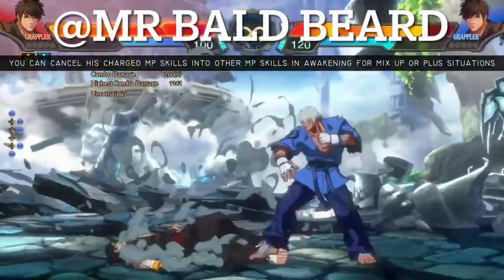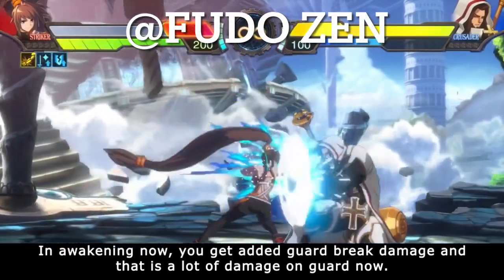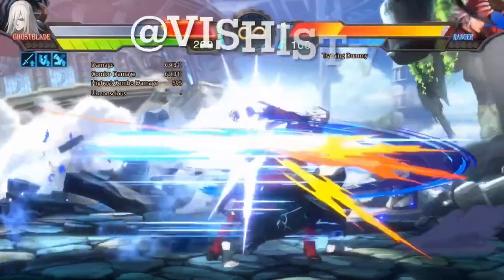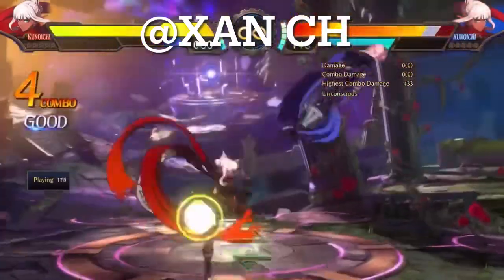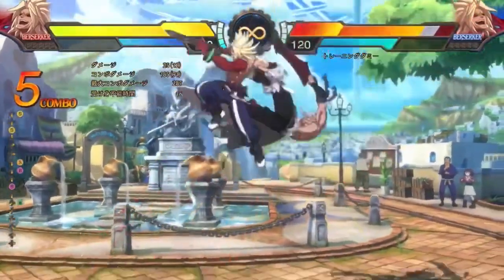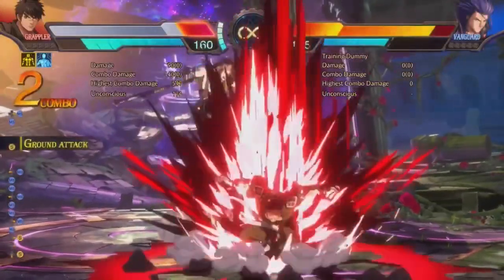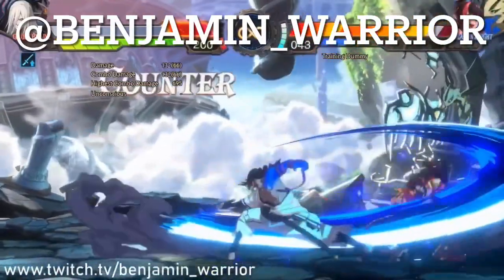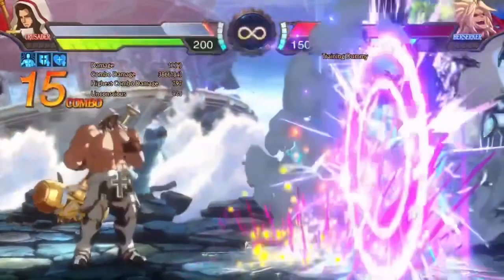EVERYONE’S NEW COMBOS ARE AWESOME!!! - DNF Duel New Patch Community Combo Compilation (Part 1)!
Wow. These are some damn cool combos, major respect to the creators who found these out so quickly. Already so much sauce and we didn’t even have every character!

Here are the links, go check them out! They make awesome DNF Duel content:

Fudo Zen

Mr Bald Beard

Stiff Steve

VishisTV

Xan Ch

Aaronman Pazzo

Common Hazard

Heroth

Benjamin_Warrior